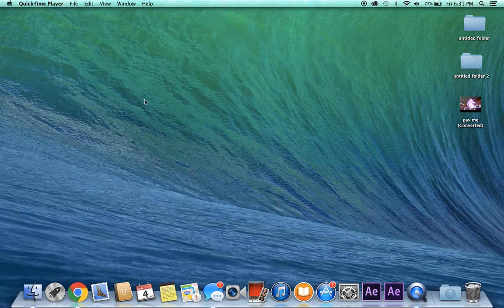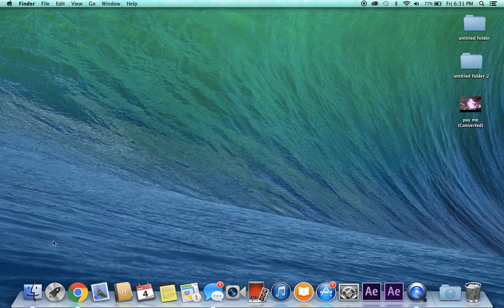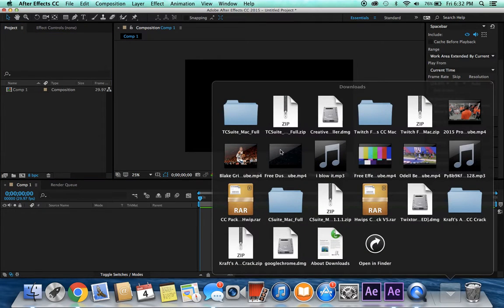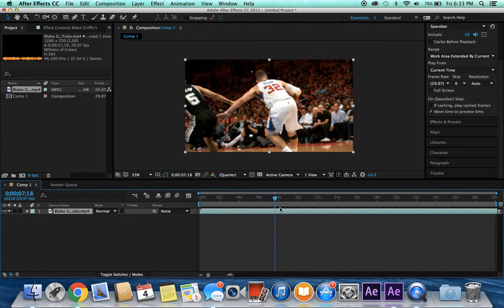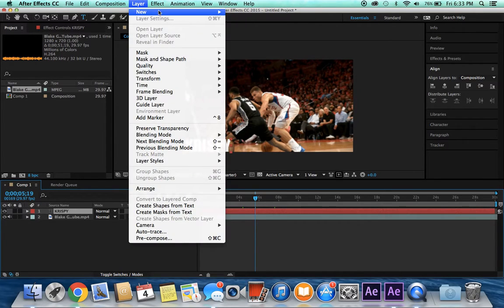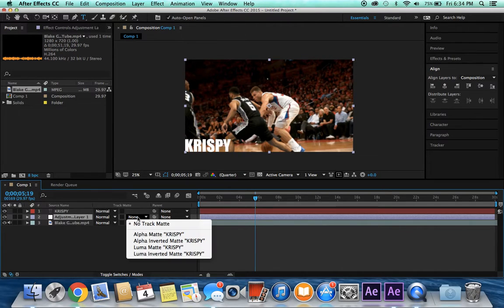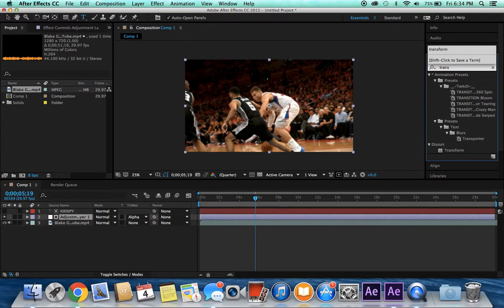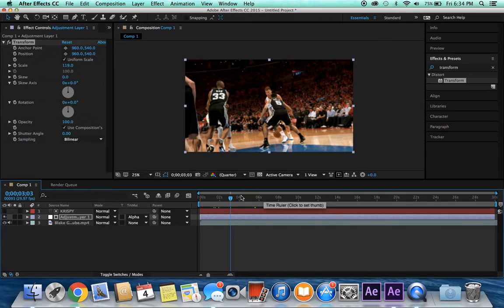[TUTORIAL] HOW TO DO GLASS TEXT IN AFTER EFFECTS CC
In this video I show you how to do the glass text or transparent text that you may see in some edits. Enjoy! If anything is confusing or you need help I can answer in the comments below!